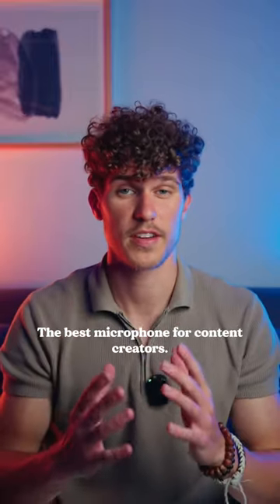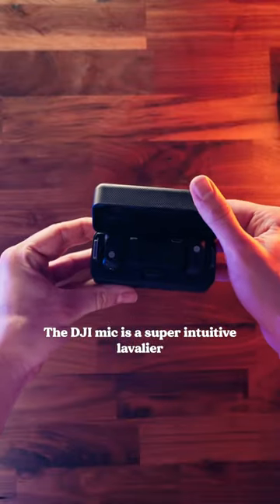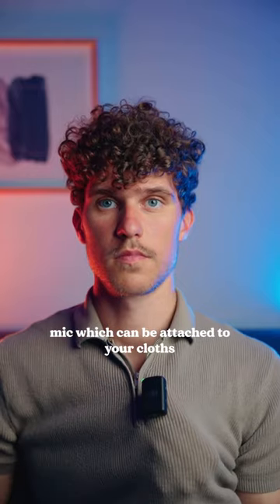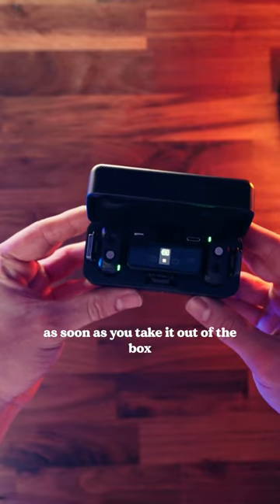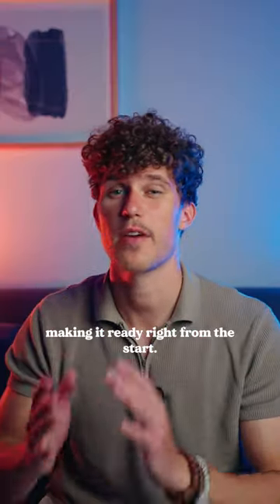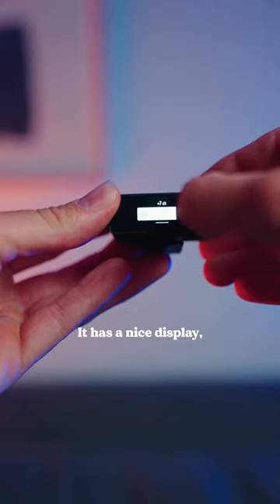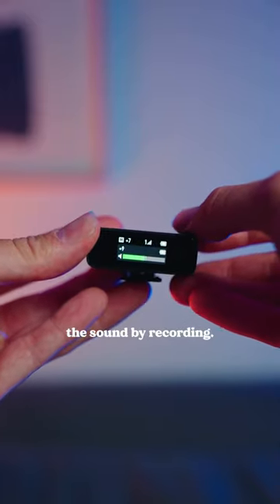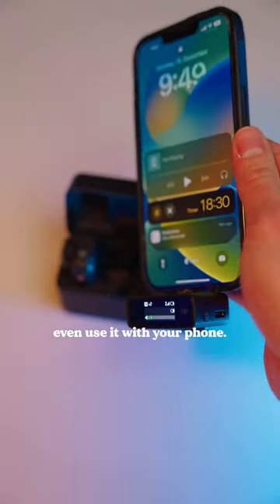Best Microphone for Content Creators